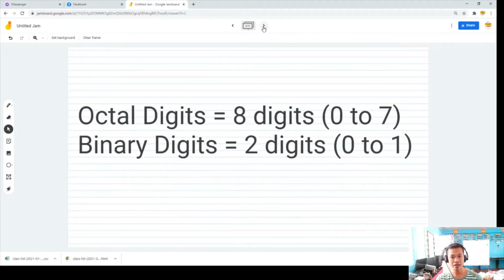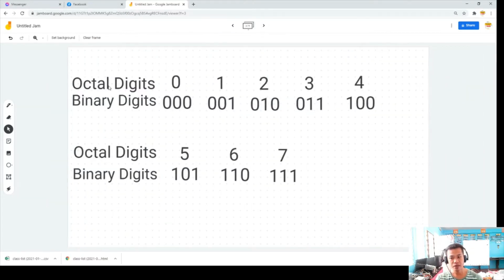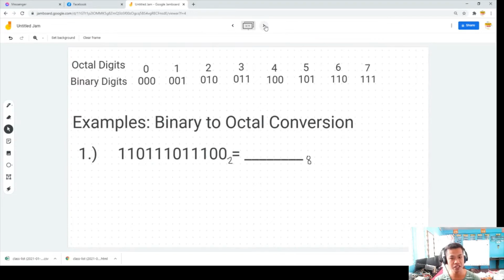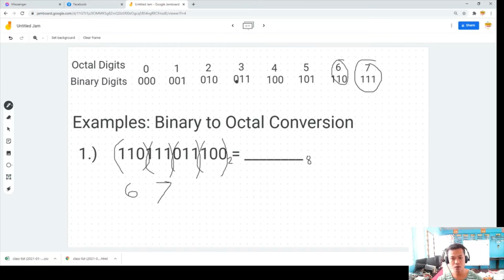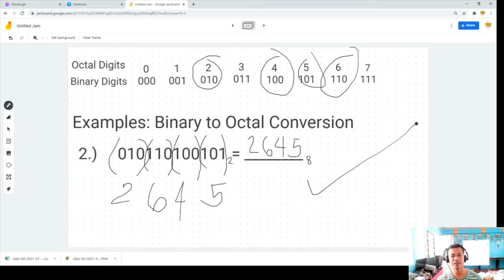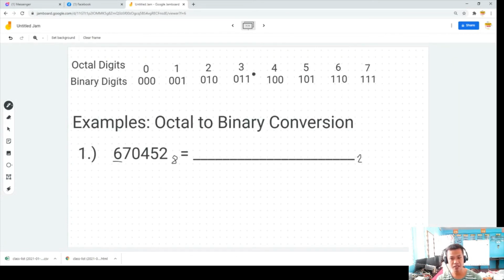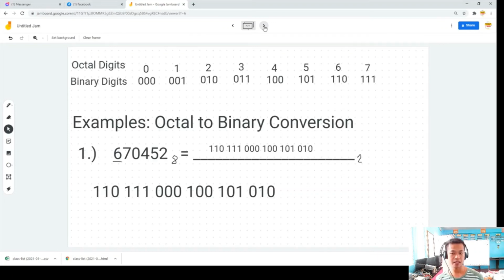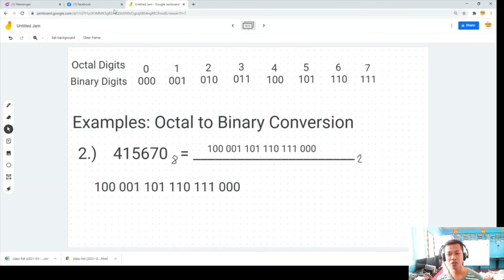CONVERTING BINARY TO OCTAL AND OCTAL TO BINARY, vice versa